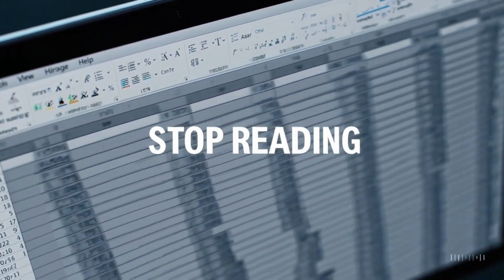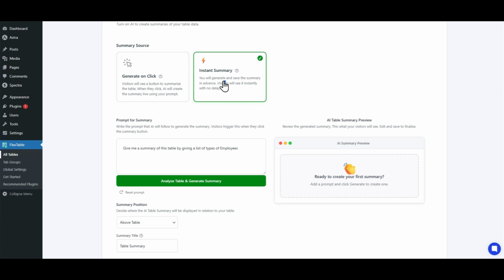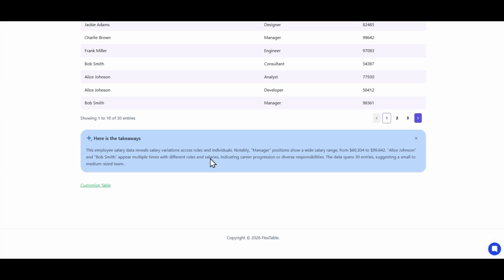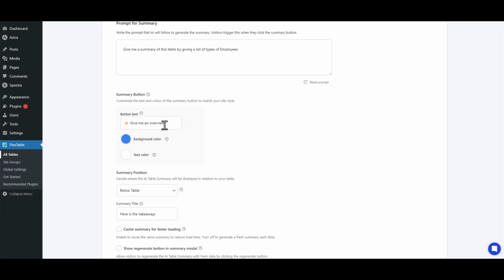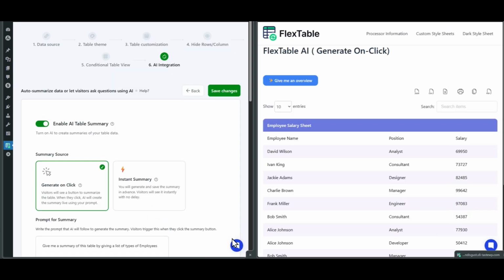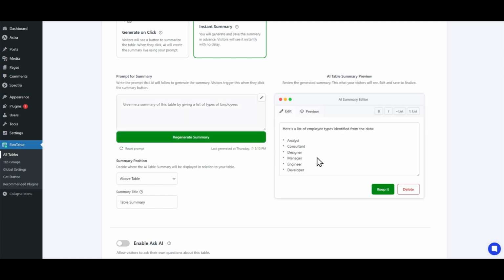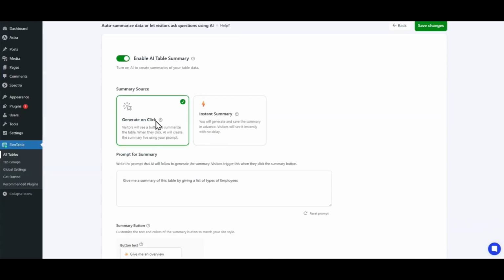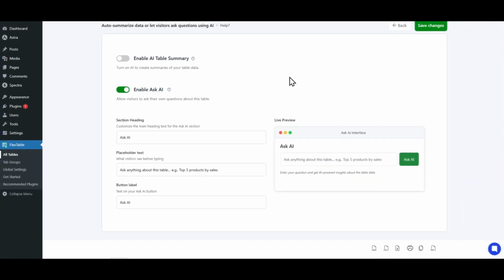How to Summarize WordPress Tables Using FlexTable AI | 2026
People don’t want to analyze hundreds of rows in a data table.
They want clear answers, fast.

In this video, we introduce FlexTable AI Summary, a powerful AI feature that automatically turns complex data tables into clear, readable, and actionable insights for your website visitors.

Instead of forcing users to scan rows and columns, FlexTable AI Summary highlights key trends, bottom-line insights, and what actually matters—instantly.

📚 What you’ll learn in this tutorial:

󠁯•󠁏 What FlexTable AI Summary is and how it works
󠁯•󠁏 How AI automatically summarizes large tables
󠁯•󠁏 Difference between Generate on Click (Live Summary) and Instant Summary
󠁯•󠁏 When to use each summary mode
󠁯•󠁏 How to configure the AI Summary step by step in FlexTable
󠁯•󠁏 Writing effective AI summary prompts
󠁯•󠁏 How caching works and how it saves API usage
󠁯•󠁏 Best practices for static vs dynamic data tables

⚠️ AI Setup Reminder

Before using AI Summary, you’ll need to configure your AI provider (Google Gemini or ChatGPT by OpenAI).